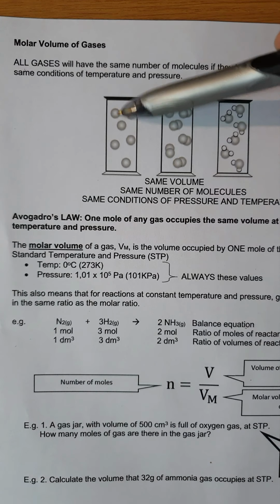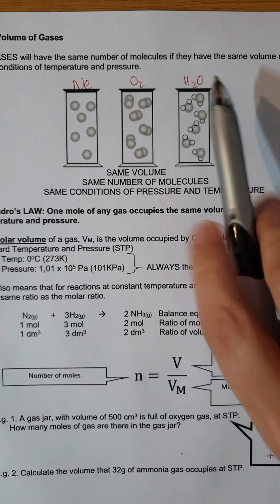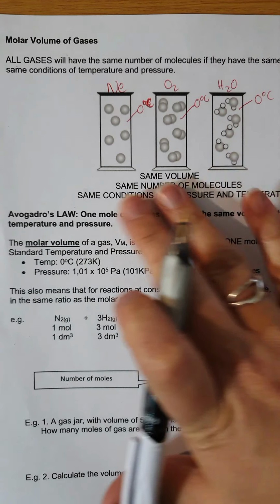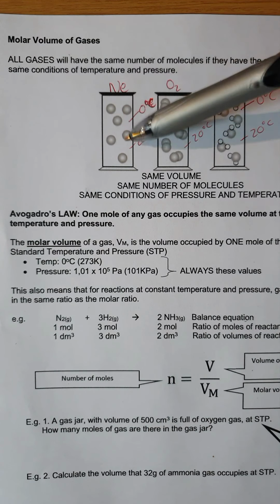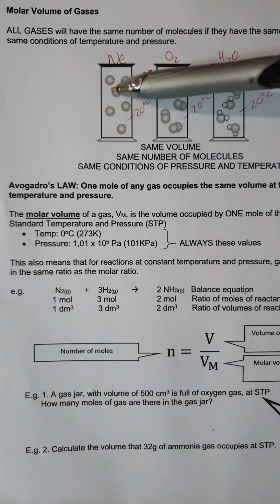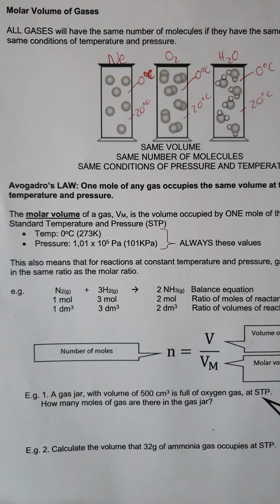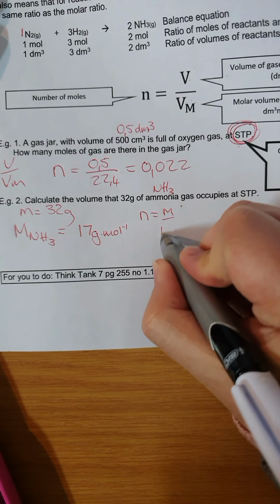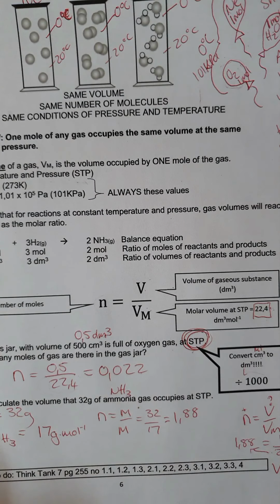Gr10 Quantitative Chem 5